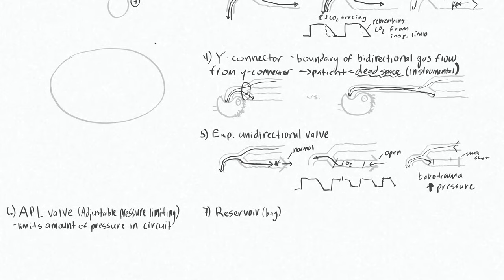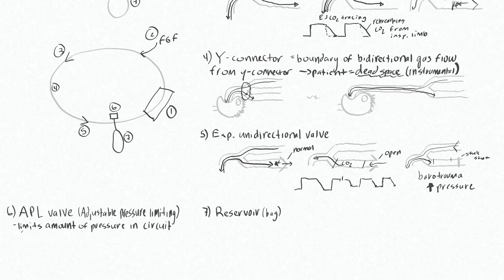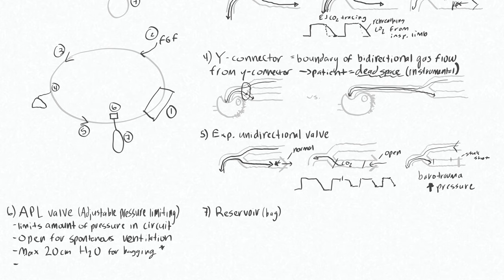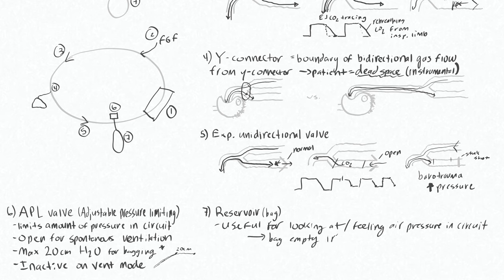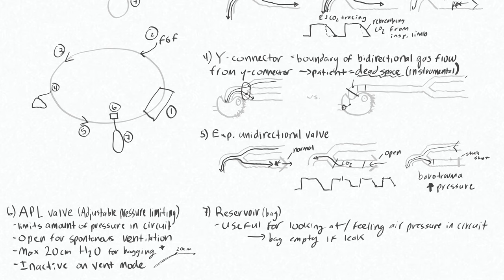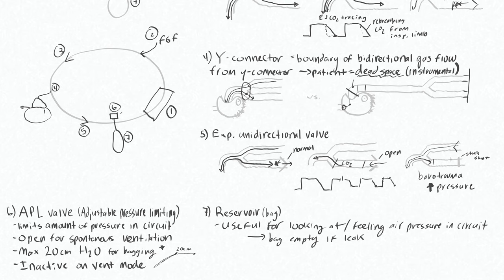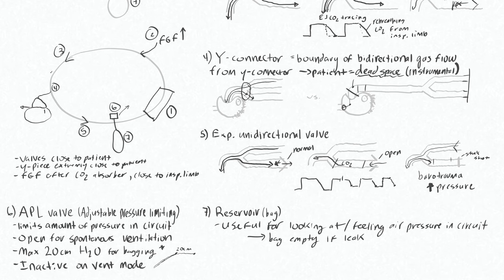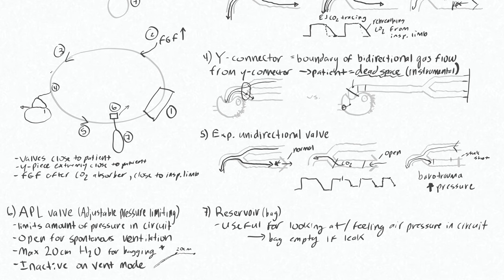Anesthesia Machine - Circle Circuit Part 2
This video is about Anesthesia Machine - Circle Circuit Part 2